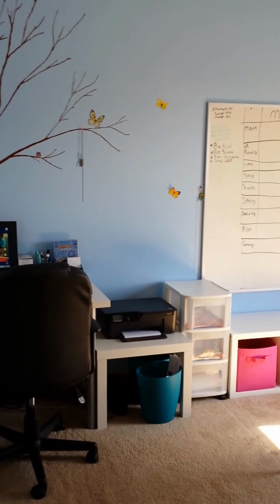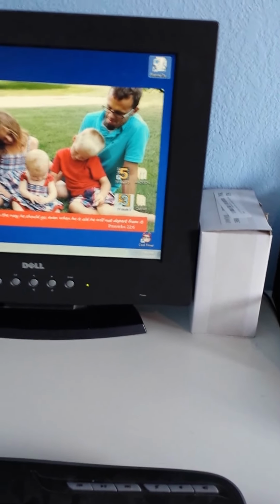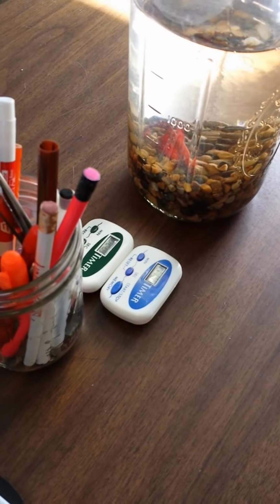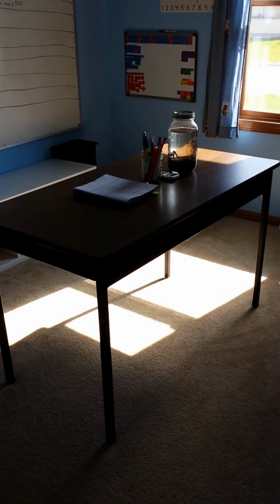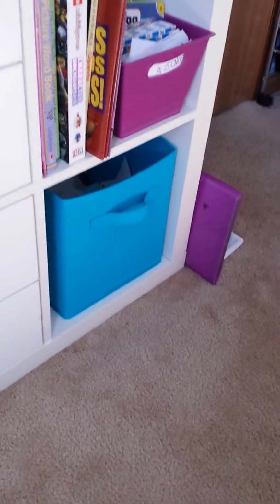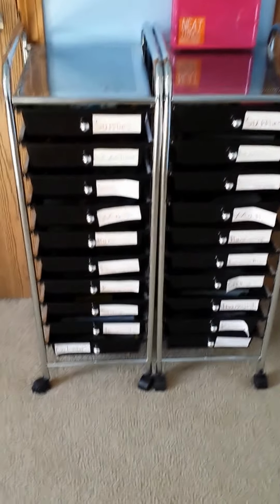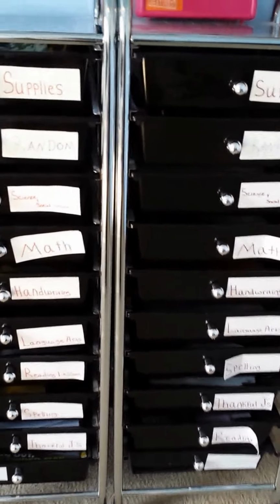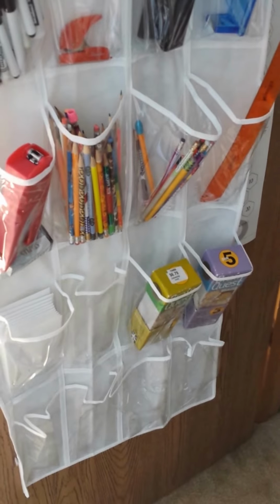A Slightly Better Wife's Homeschool Organization Room Tour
Here is a tour of our homeschool room for the 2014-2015 school year.

Follow over on the blog for tips on Marriage, Homeschool, and Motherhood